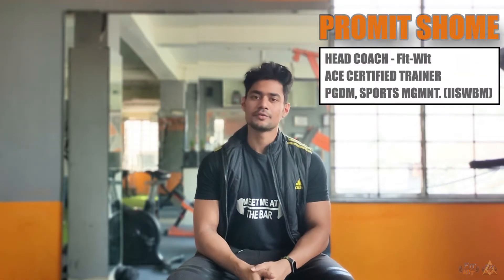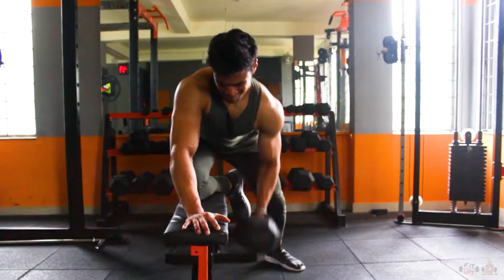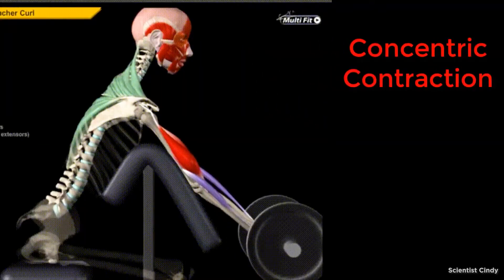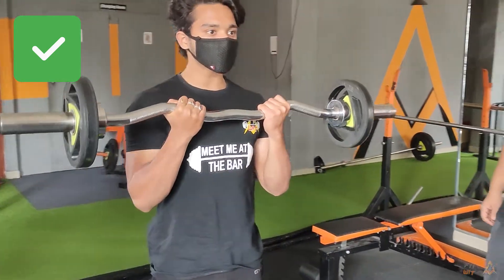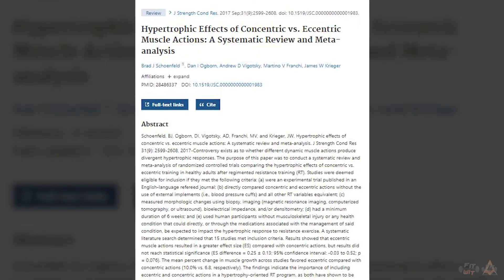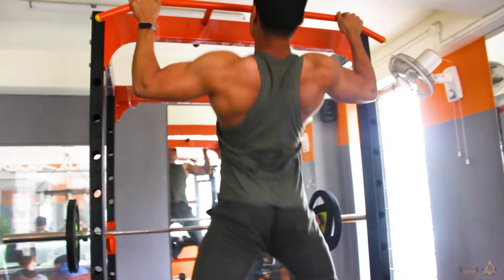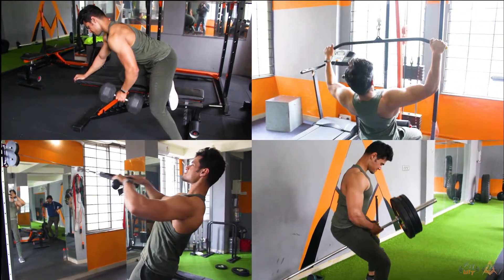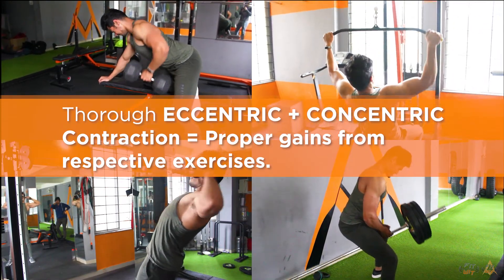Secret Tip To Gaining MORE MUSCLE | Proper CONCENTRIC & ECCENTRIC Contraction | Fit-Wit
Do you follow this super important tip when performing exercises? This can be one of the biggest differences between achieving proper hypertrophy and unsuccessful workouts.

Stay Safe.
Stay Fit!